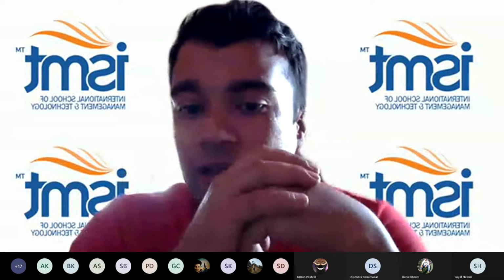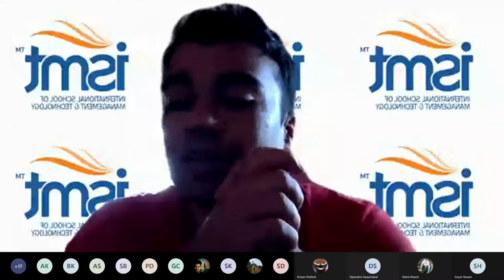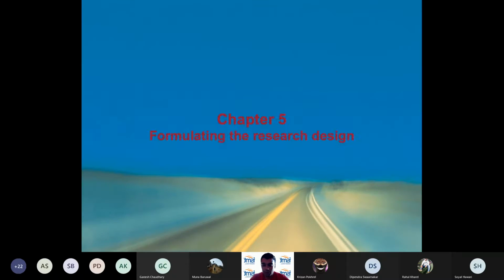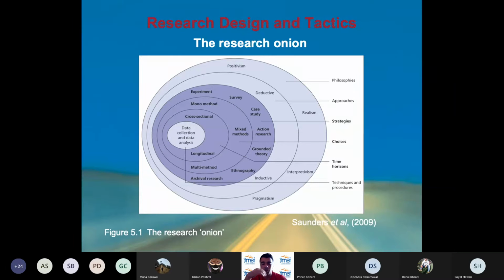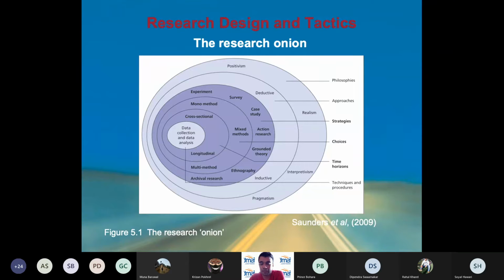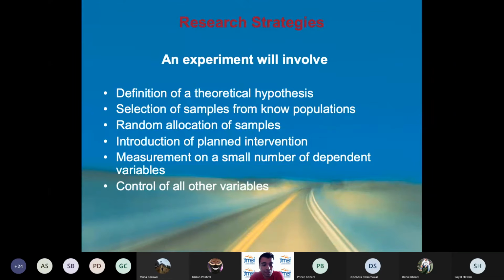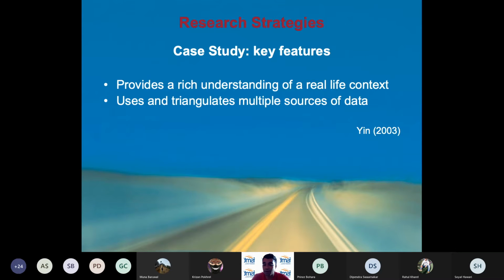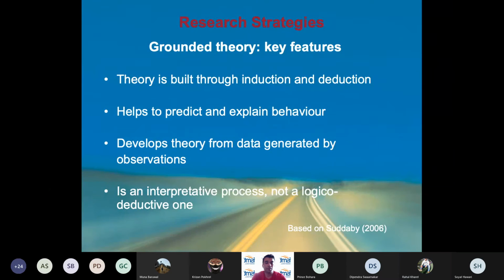Unit 13 Computing Research Project || CRP 2021-05-24